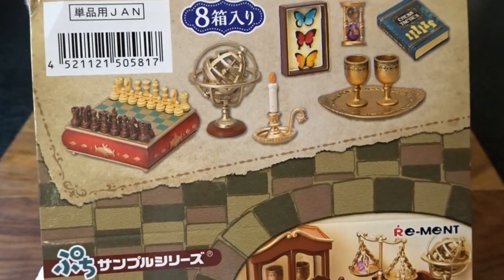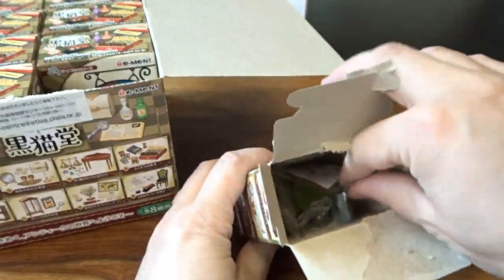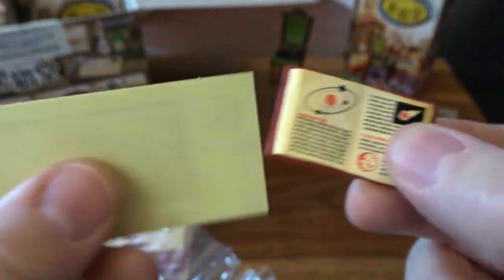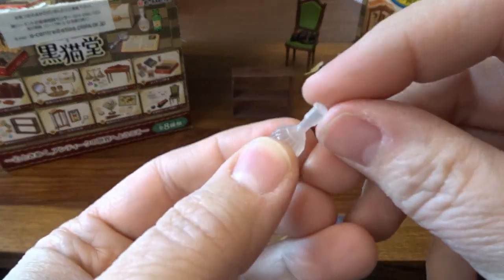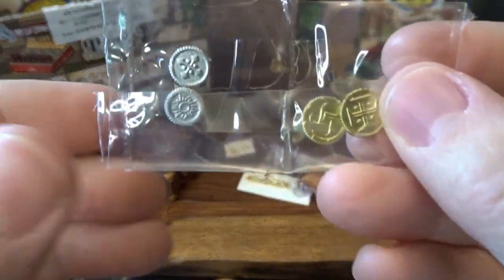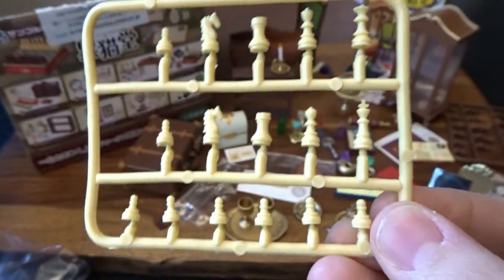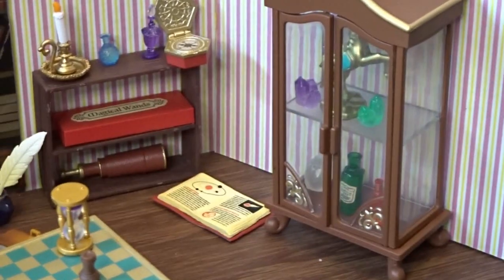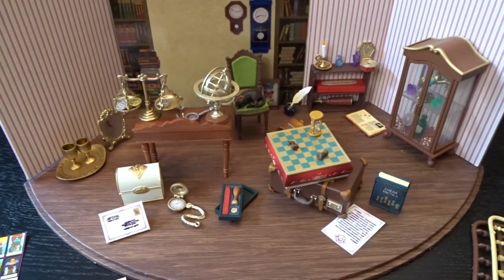Re-Ment Antique Shop Complete Set of Dollhouse Miniatures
Check out all of the wonderful miniatures in the Re-Ment Antique Shop Complete Set. I had fun opening up this set. :)